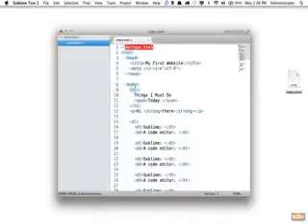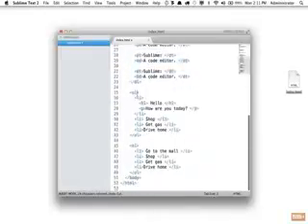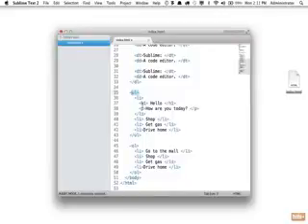Day 4 Parent Child Relationships 30 Days to Learn HTML & CSS